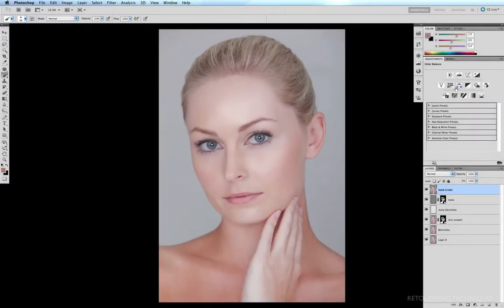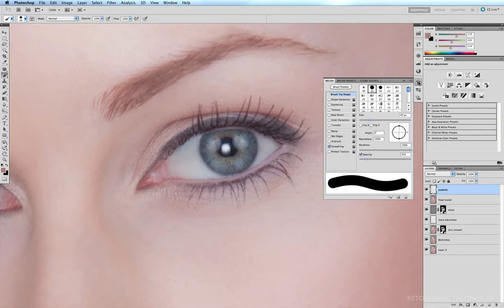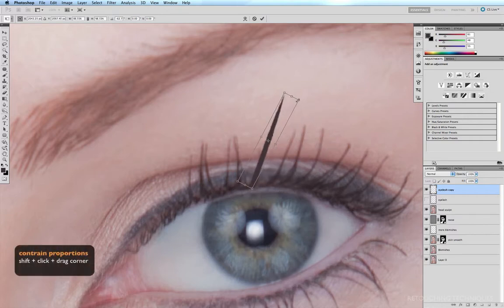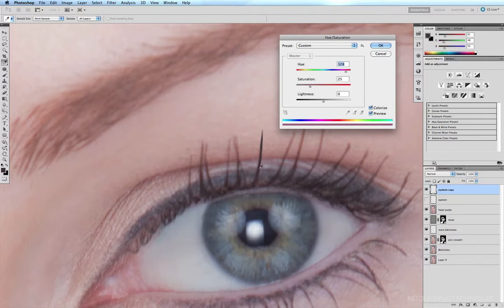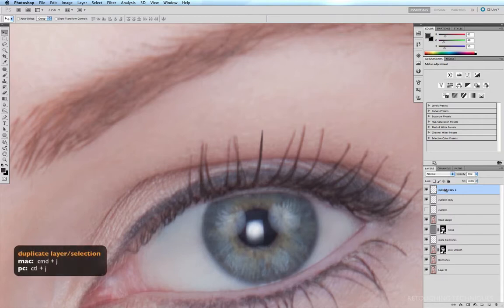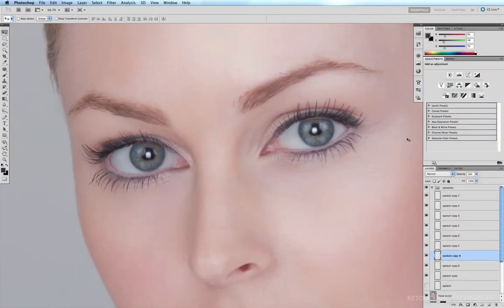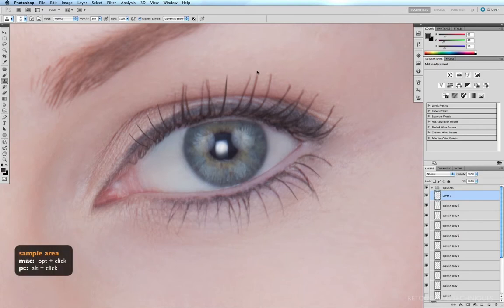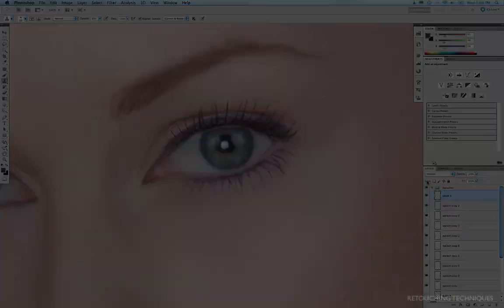Creating & Fixing Eyelashes in Photoshop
This video is from my Retouching Techniques Tutorial DVD from a few years ago. It's from an older version of Photoshop but the techniques I display remain the same.
Here I'll show you a way to create simple eyelashes and manipulate them so they blend with the other lashes and fill in gaps on a model's eye.